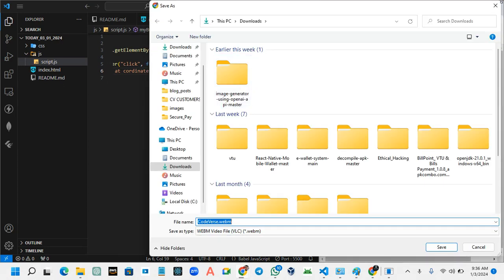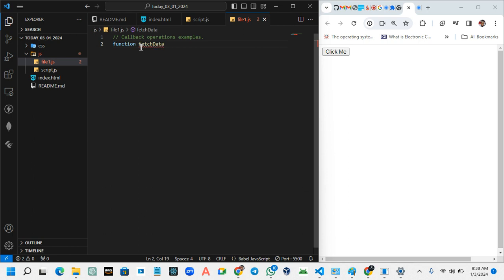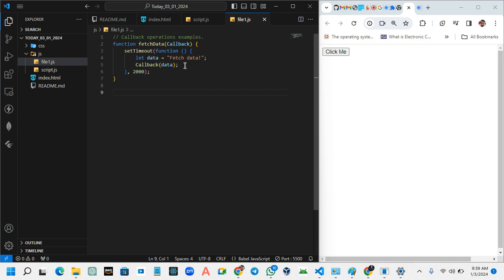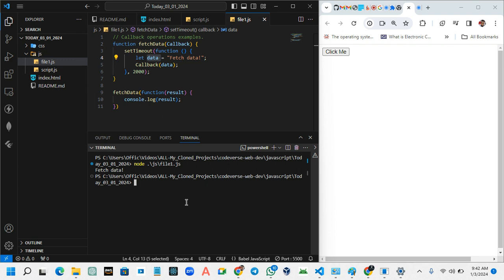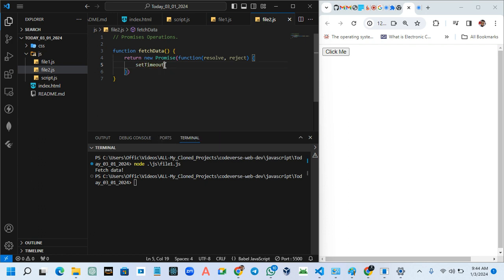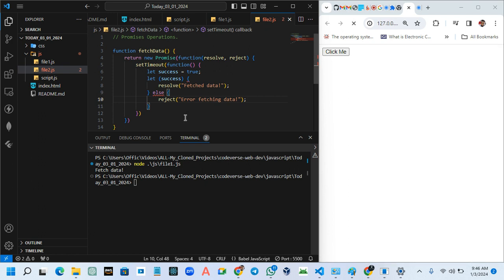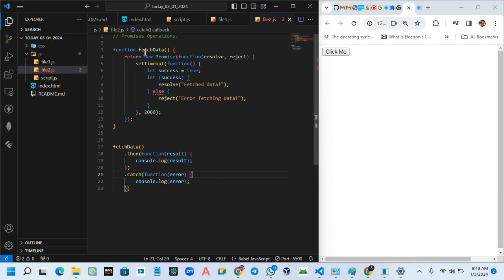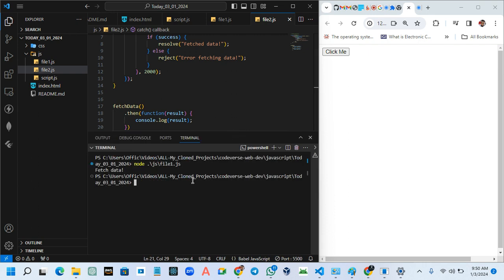Intro Js part10